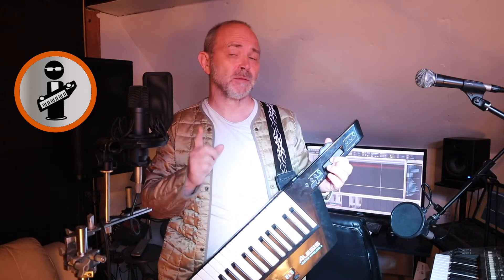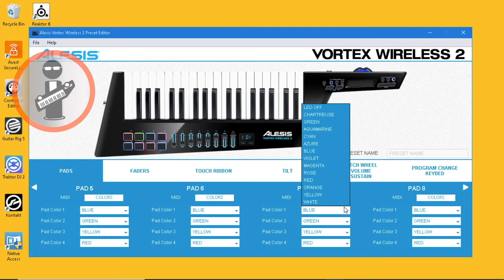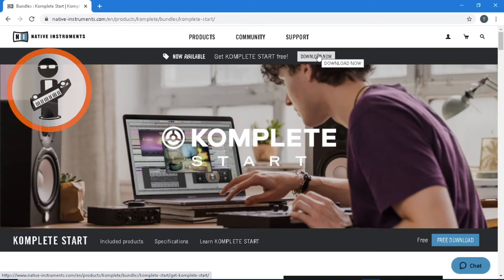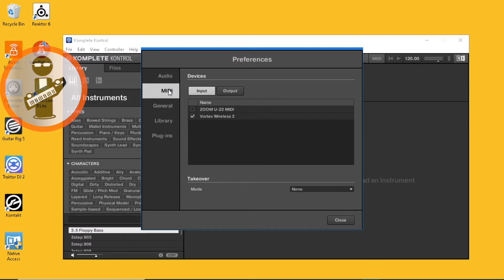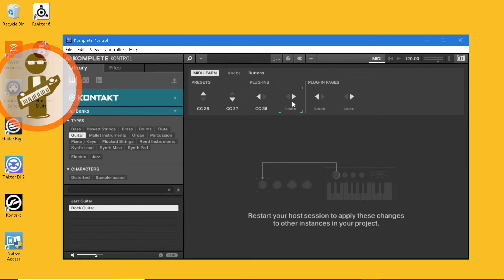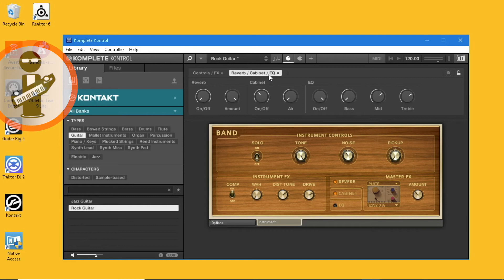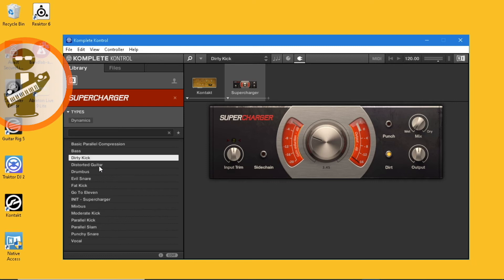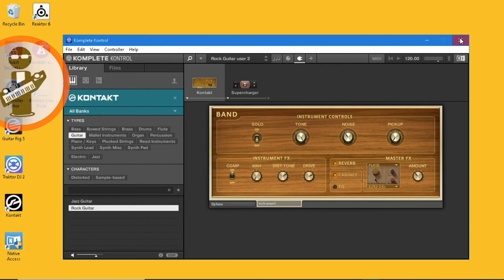How to set up NI Komplete Kontrol and the midi controls, with the Alesis Vortex Wireless 2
A quick guide to setting up the Native Instruments Komplete Kontrol software in stand alone mode. This guide includes setting up the NI Kontakt rock guitar and the WAH pedal controlled by modulation, as well as how to setup the controls on a midi keyboard (shown here with the Alesis Vortex Wireless 2).